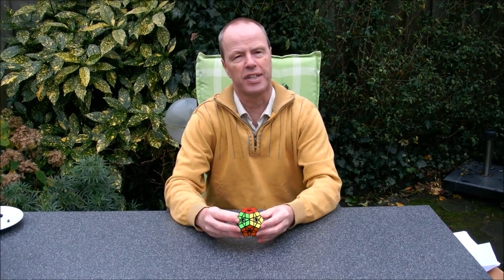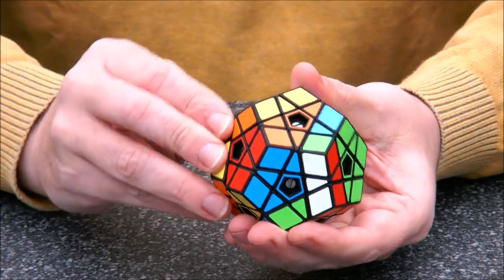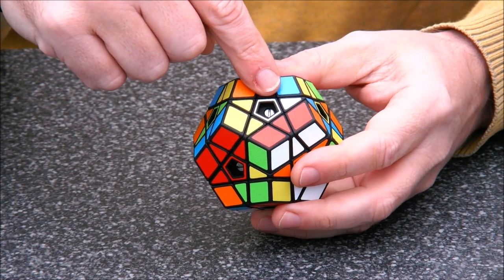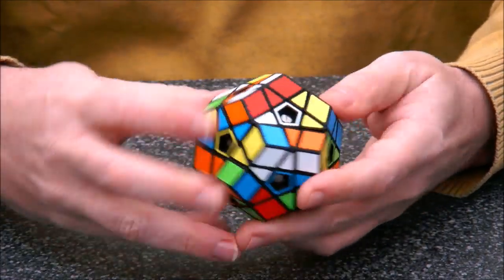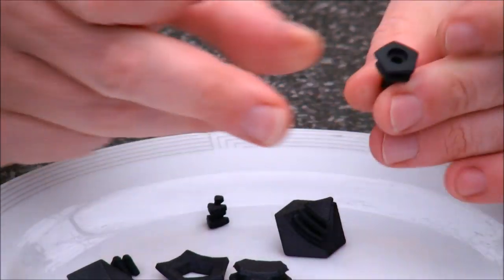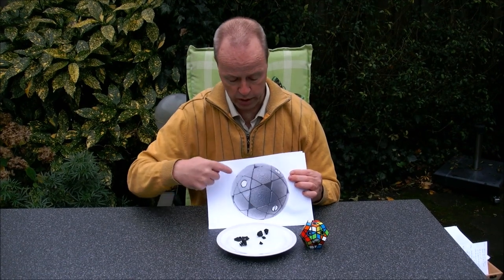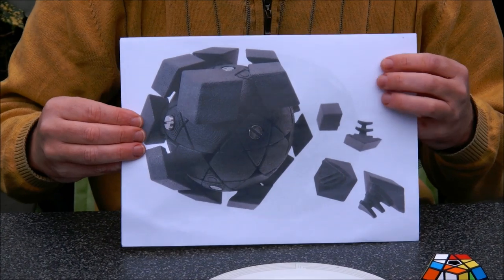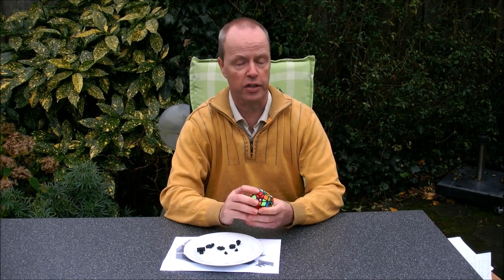Slice Megaminx - Finally success after three failures, did practice make perfect?